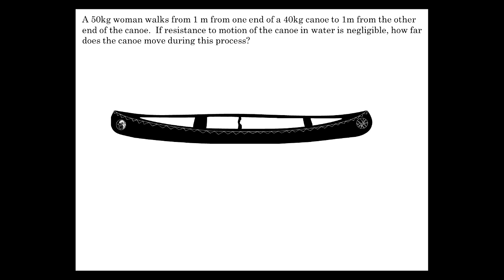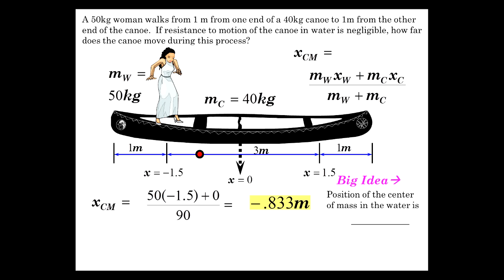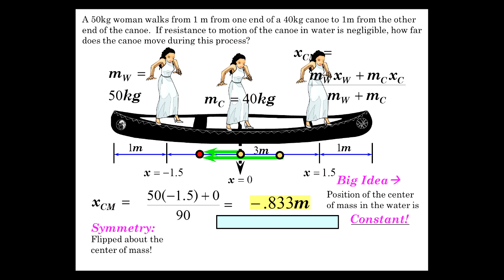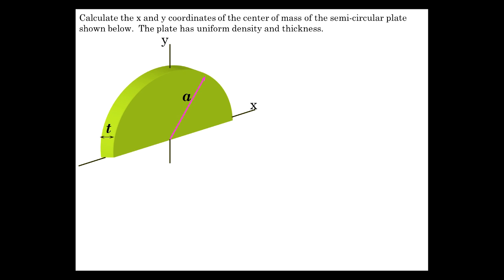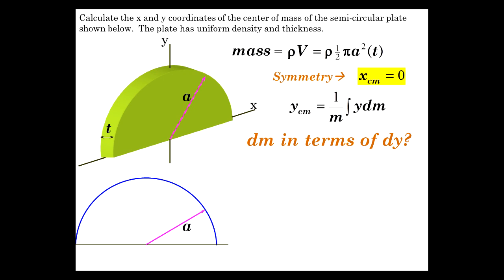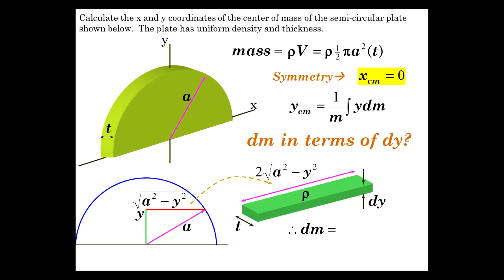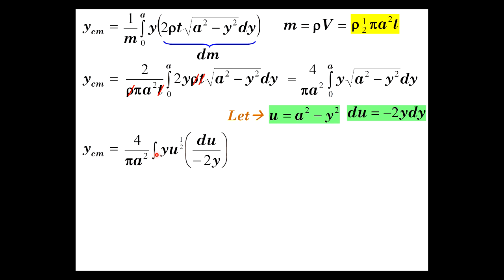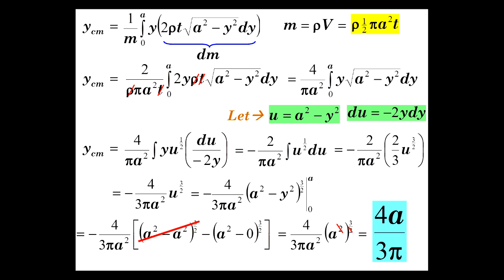Momentum Part 7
Two good Center of Mass problems